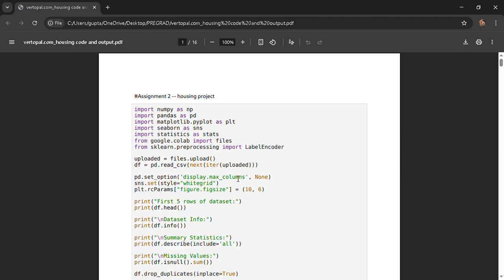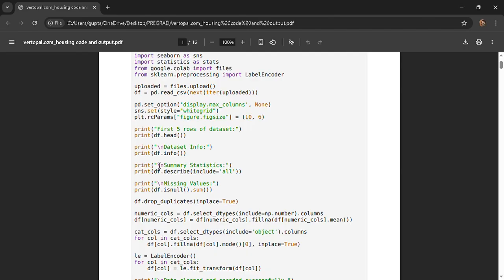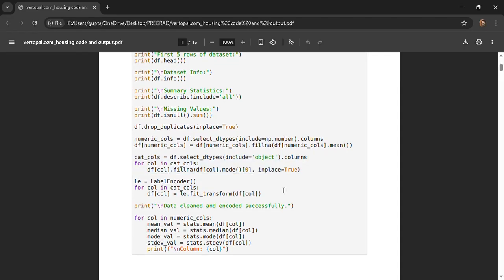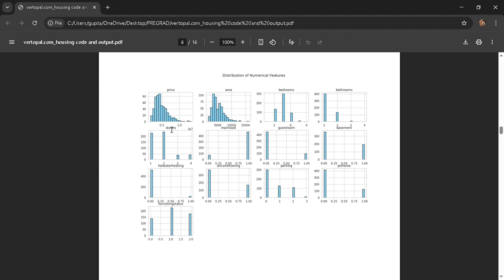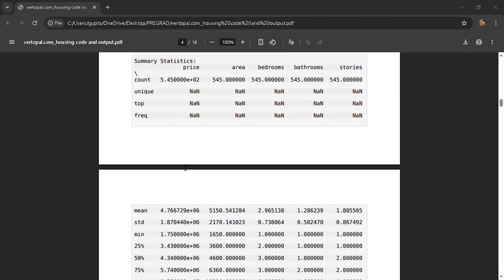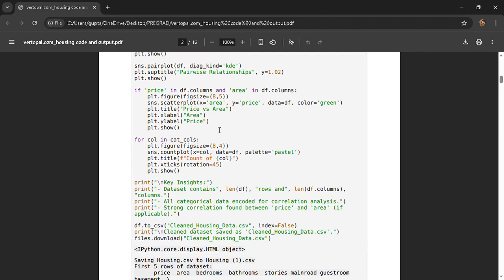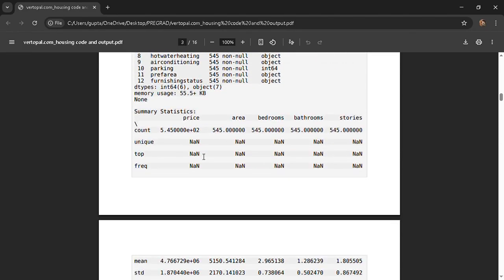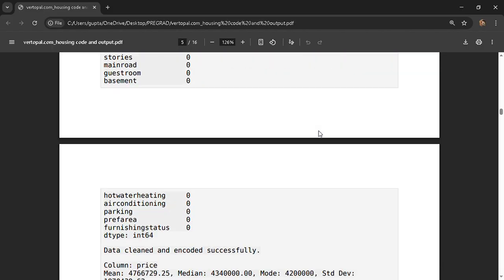MINOR PROJECT PREGRAD Housing Data Exploration and Feature Engineering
I have made this project on google colab and uploading it in youtube i am not comfortable in speaking so i am sorry for all the mistake